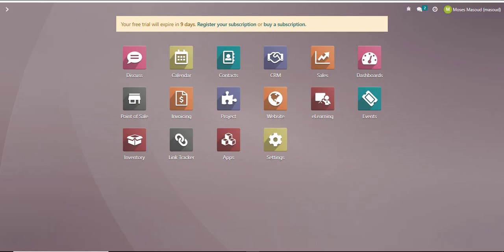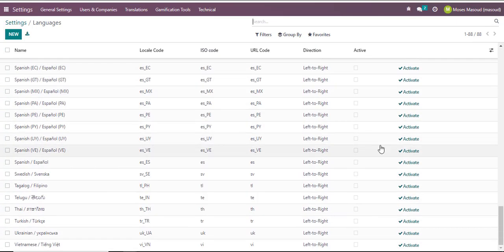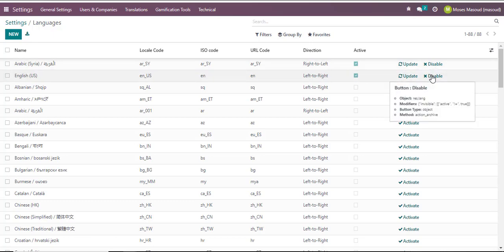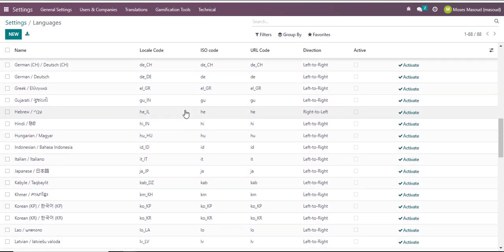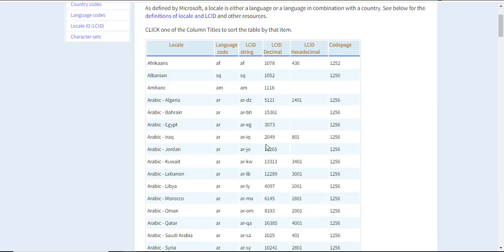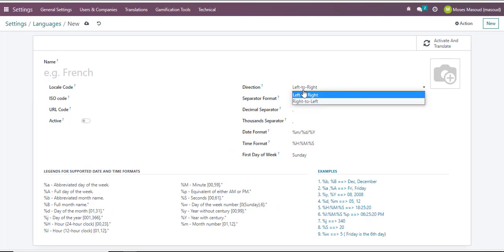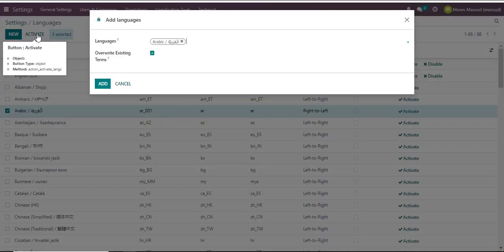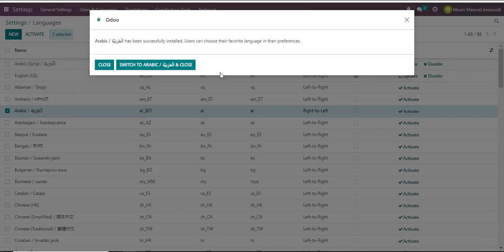How to Add Direct Translation in Odoo ? Odoo Tips & Tricks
In this tutorial video, you'll learn how to add direct translation in Odoo, the popular open-source business management software. Direct translation allows you to quickly translate the text in your Odoo instance without having to switch to the Odoo translation interface. I'll show you some tips and tricks for adding direct translation in Odoo, including enabling developer mode, navigating to the relevant menu, and translating the desired text. I'll also show you how to use the built-in translation features to manage translations more efficiently. By the end of this video, you'll have a solid understanding of how to use Odoo to add direct translation and streamline your translation workflows. Whether you're a new or experienced user of Odoo, this video is a must-watch for anyone looking to optimize their translation workflows.